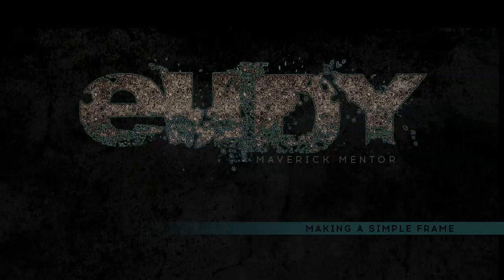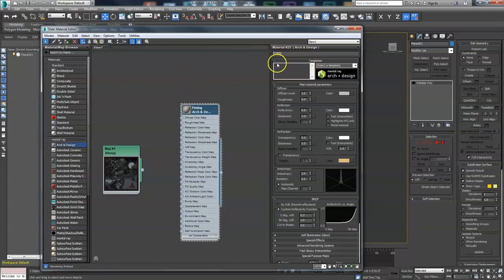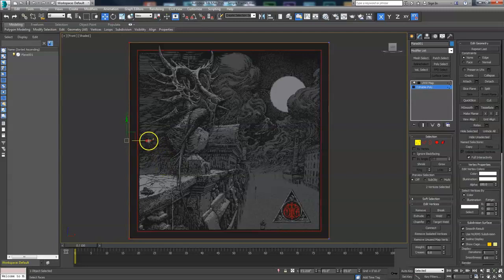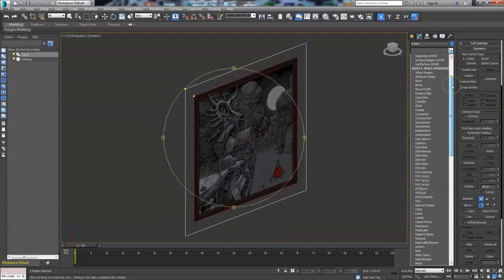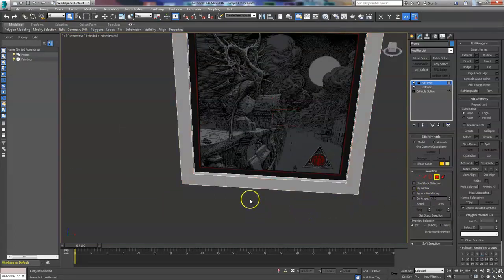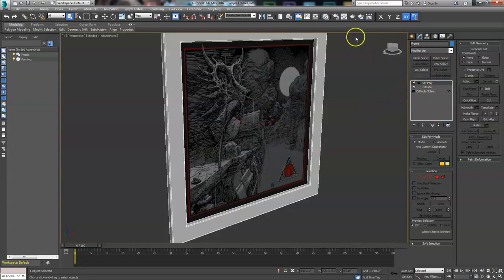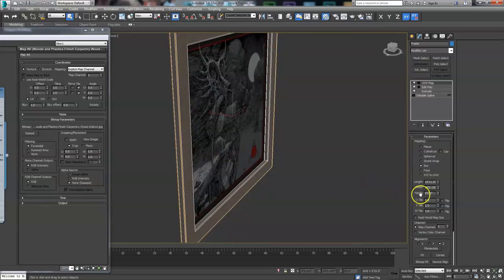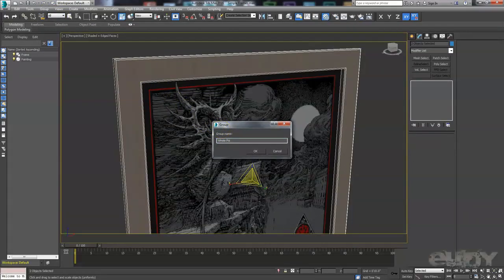Making A Simple Frame | 3ds Max